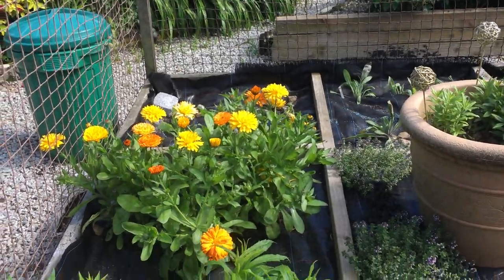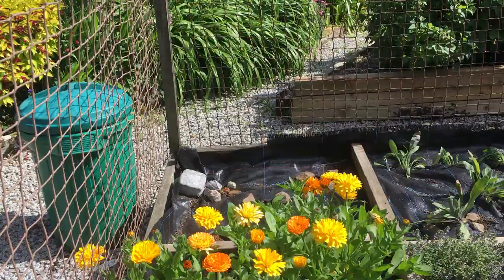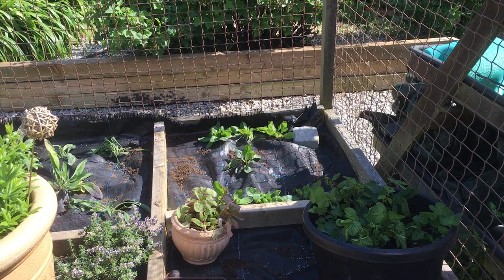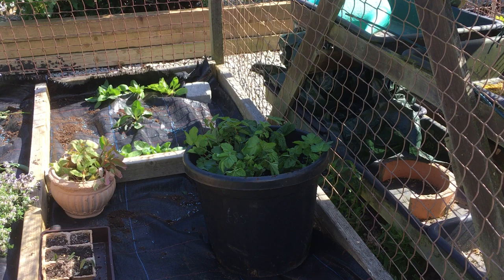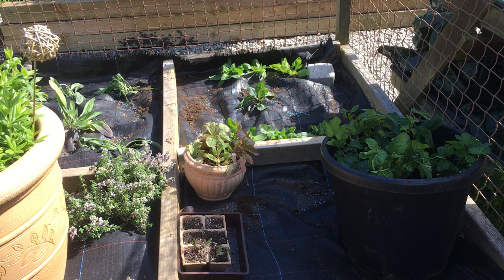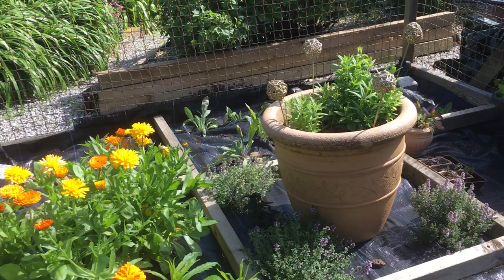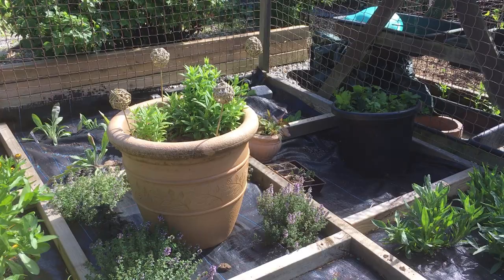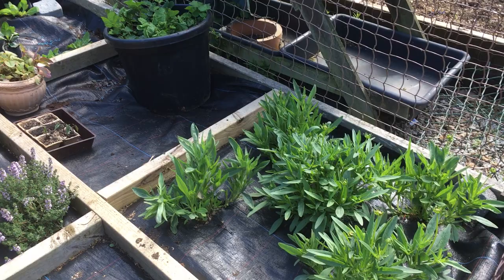Introducing the Gorgeous Yarns Dye Garden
An introduction to the Gorgeous Yarns Dye Garden.